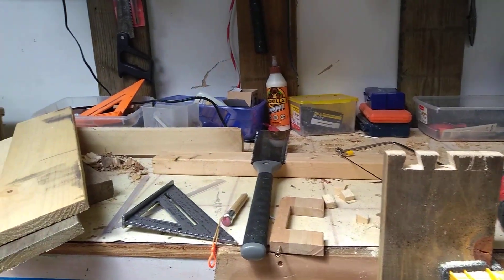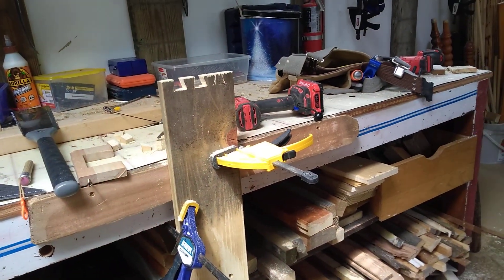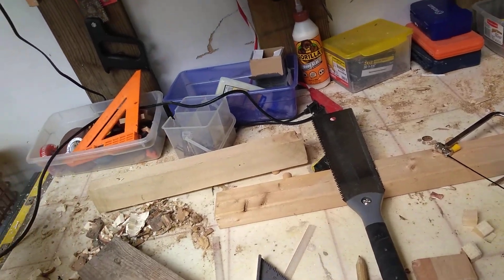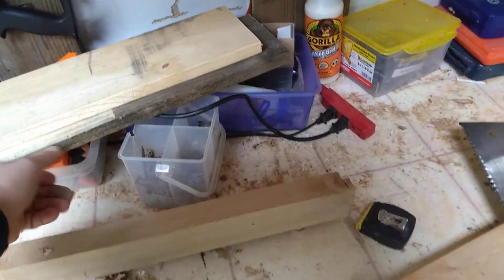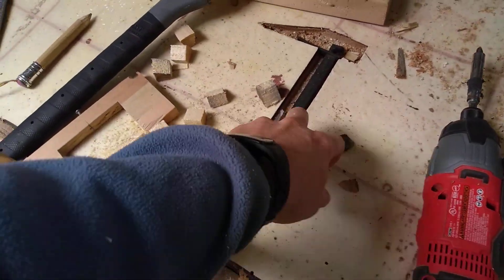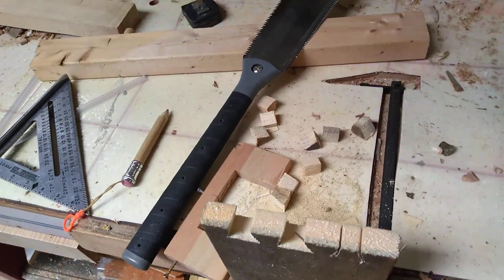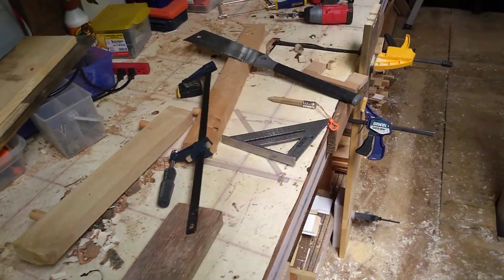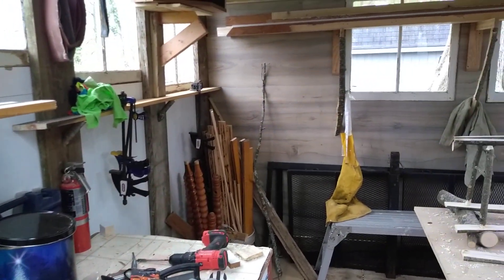DIY Wood Working Bench Ideas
Being stuck at home thought I'd share some ideas